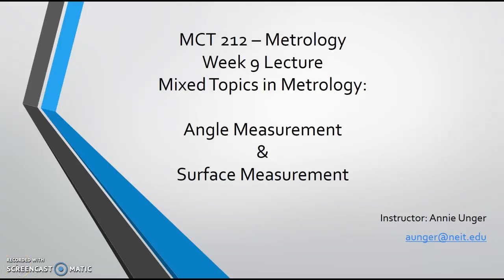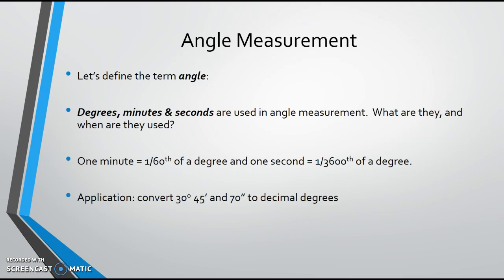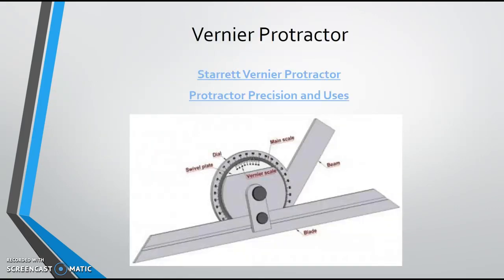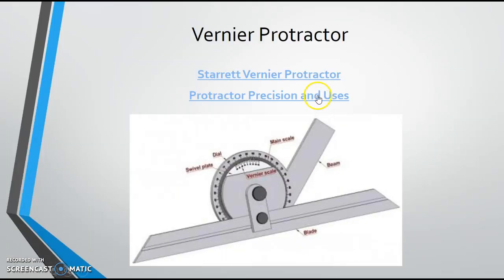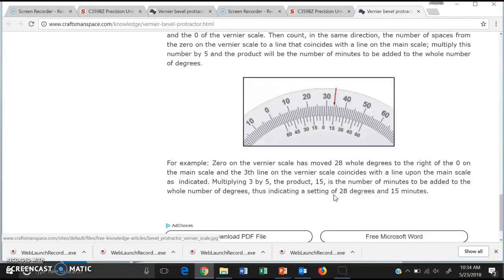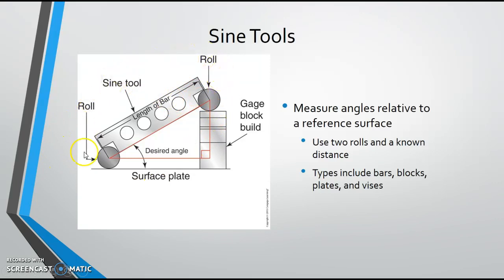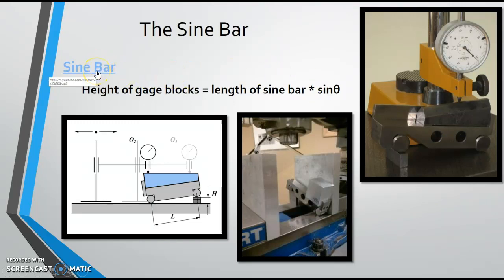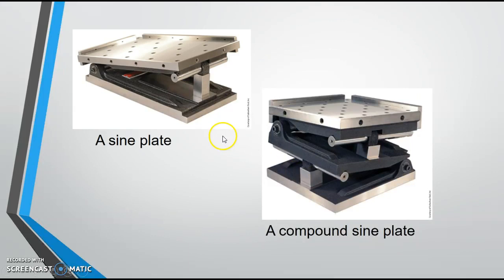Video Lecture #1 - Angle Measurement